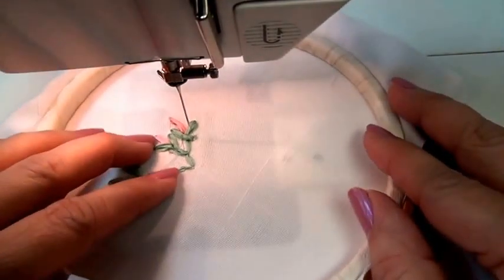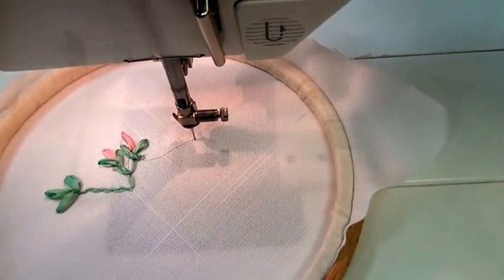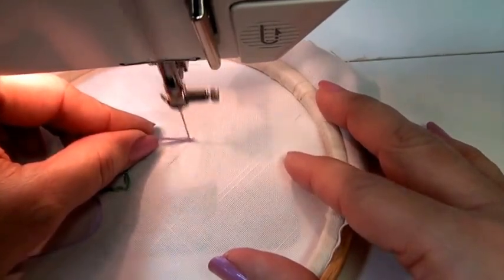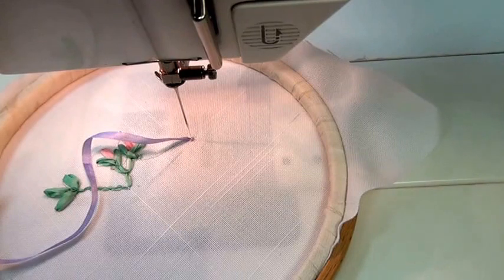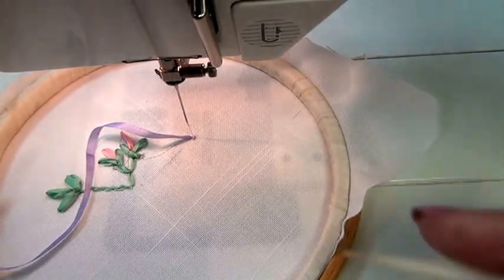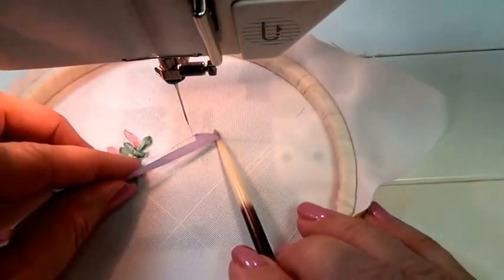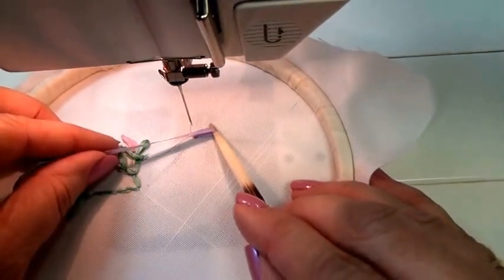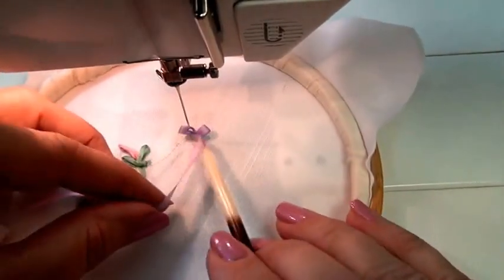Silk Ribbon à la sewing machine - 2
Silk Ribbon embroidery - part 2